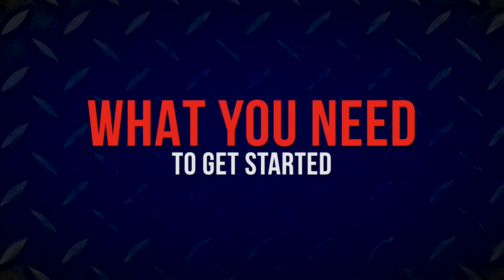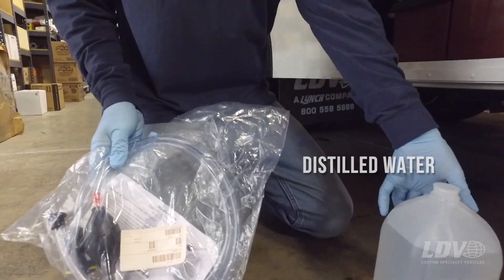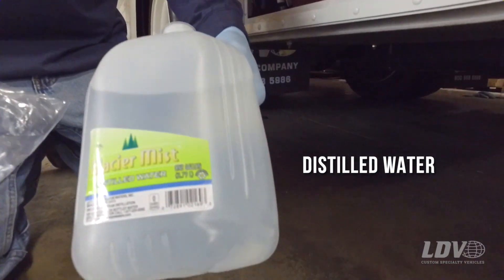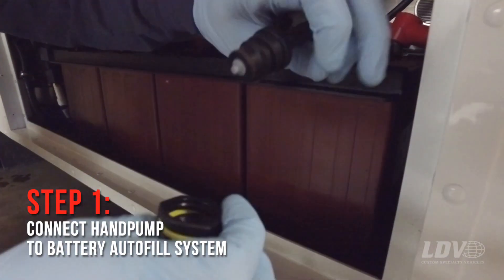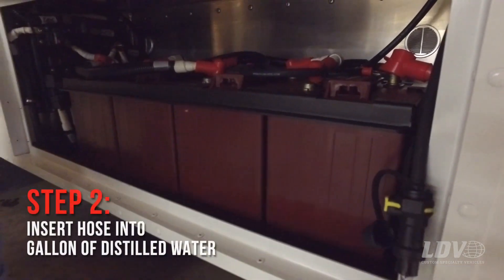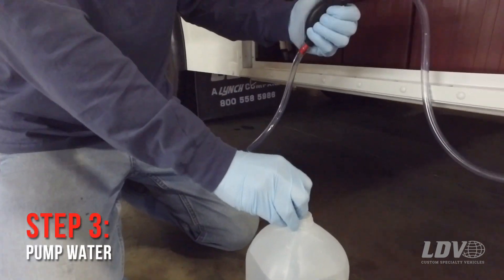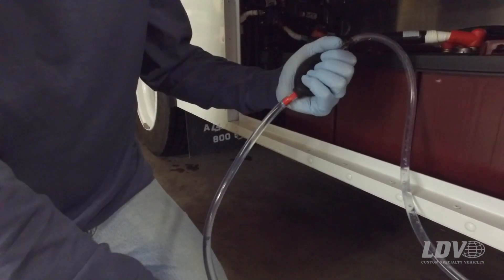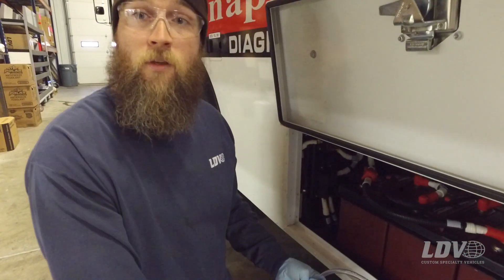HOW TO: Maintain Your Lead-Acid Auxiliary Batteries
Coty Harris shows you how to perform the required monthly maintenance on your vehicle's lead-acid auxiliary batteries using the on-board autofill system.